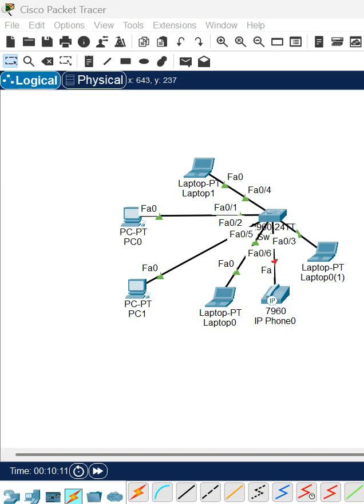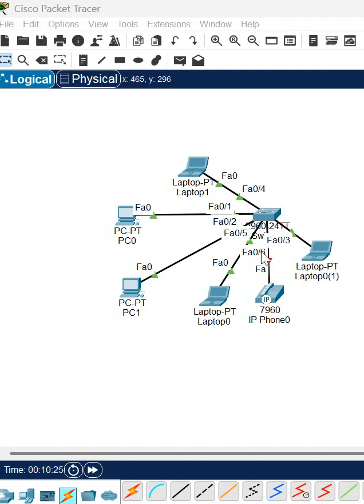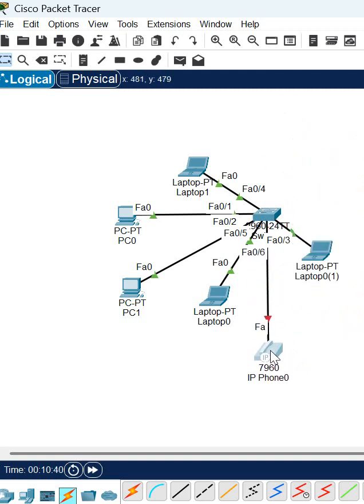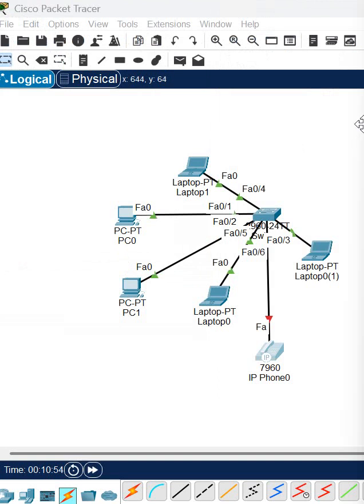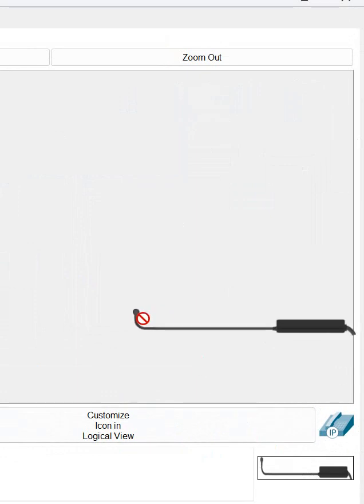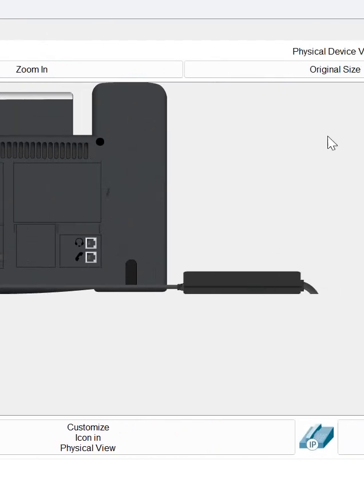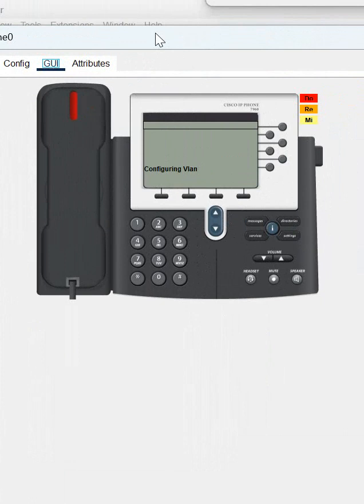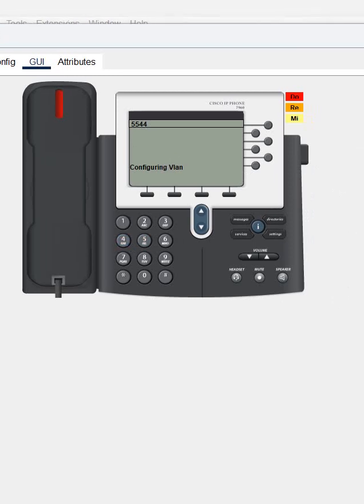How to Connect IP Phone in CISCO Packet Tracer?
Hello Everyone,

In this video we are going to discuss How to Connect IP Phone in CISCO Packet Tracer?
Thanks.

About us:
Thanks